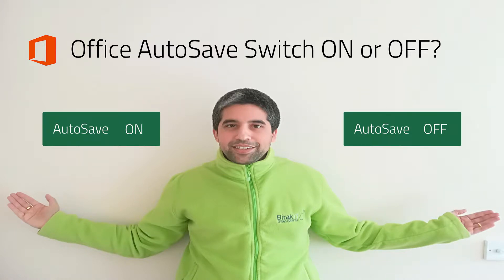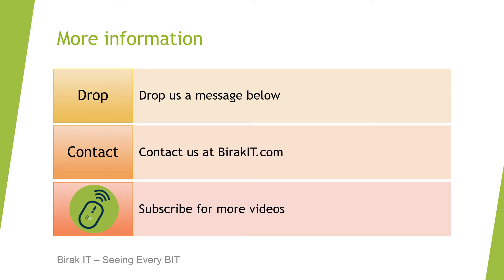Should I change this setting? Using AutoSave in Office in Office 365.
If this is not used correctly, you could lose some changes in files.

Using AutoSave in Office can be genius. See how your team can benefit if used correctly.

If you would like help with your IT you can speak check our services